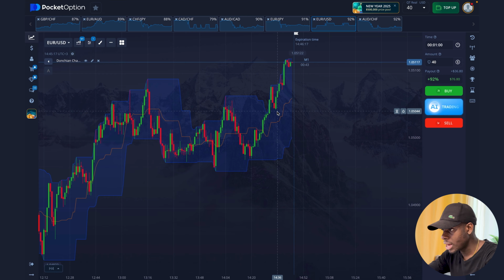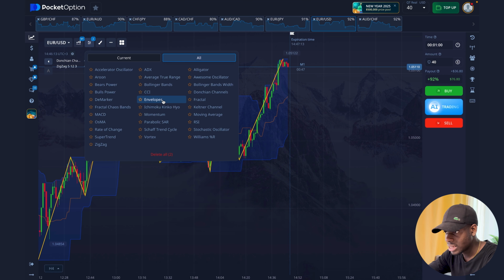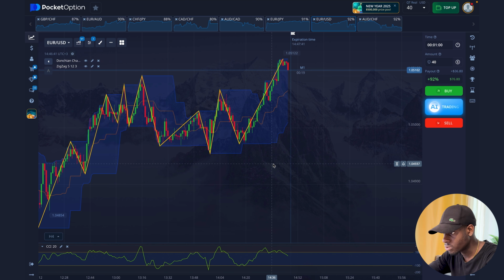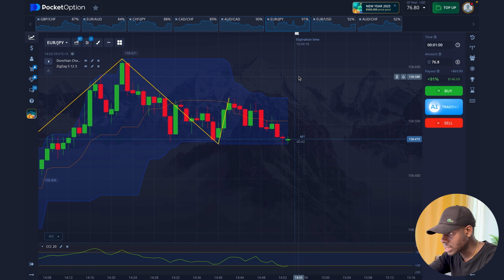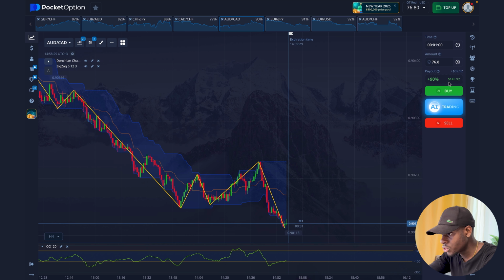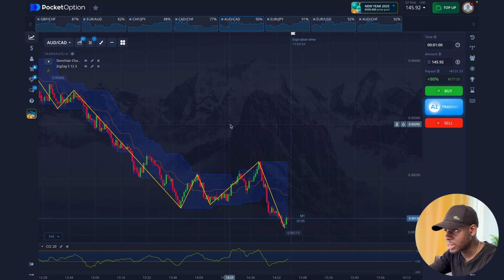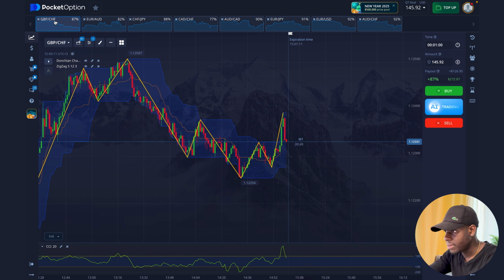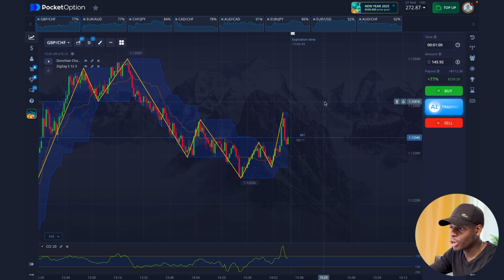Binary Options Trading Strategy | Pocket Option Live Trading for Beginners 2026 | Quotex Trading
Welcome to this Binary Options trading strategy tutorial for complete beginners in 2026! In this video I show you a real Pocket Option live trading session from start to finish with zero edits and zero fake results. Whether you are just starting out on Pocket Option or looking for a better strategy on Quotex Trading this video covers everything you need to know step by step.
I walk you through the complete binary options trading strategy how to read the market how to spot the right signal and how to execute the trade at exactly the right moment on Pocket Option. Every signal every entry and every result is shown live on a real account so even a complete beginner can follow along and start applying this strategy immediately on their own Pocket Option or Quotex trading account today.
This is the most beginner friendly binary options trading strategy tutorial you will find on YouTube in 2026. From pocket option live signals to full trade execution on Quotex trading everything is covered from beginning to end. Whether you are into day trading scalping or just starting your binary options live stream journey this tutorial will give you the structure and confidence you need to start winning.

On my YouTube channel where we speak about things like:
- binary trading
- how to make money online
- pocket options